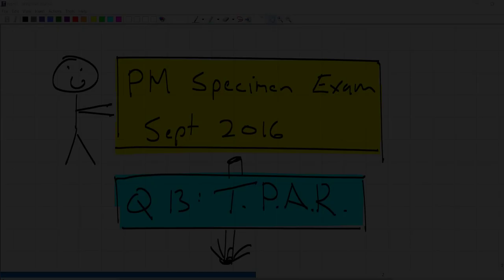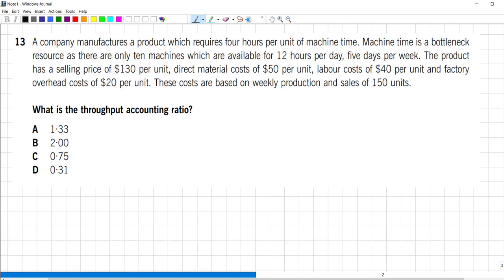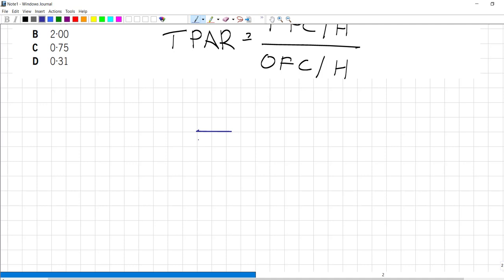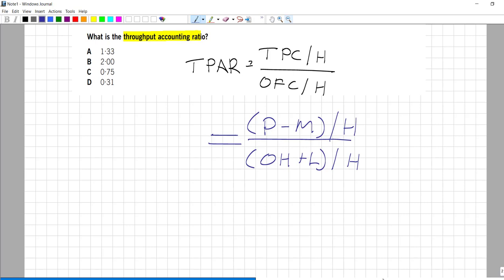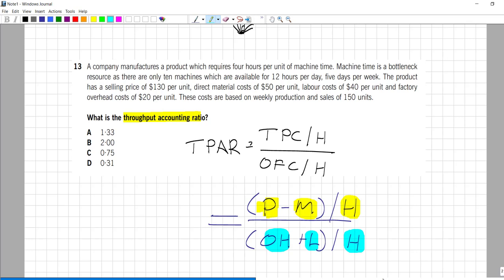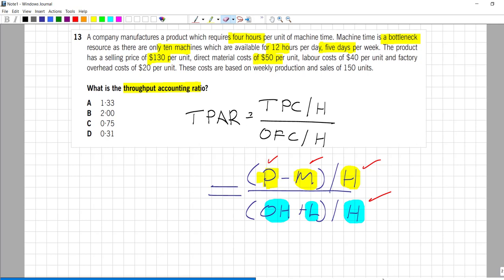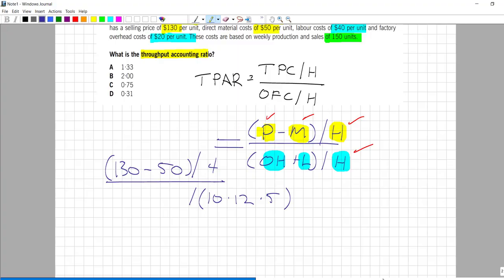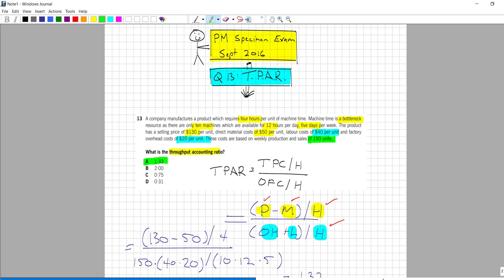How to solve a difficult Throughput Accounting (TPAR) question | ACCA PM Section A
🚀 Learn how to solve a tricky ACCA PM question from Section A: it's critical work on the scratch paper provided and create a 'shopping' list of required variables before you read the very detailed paragraph. Section A, Q 13, from the Paper PM Sept 2016 Specimen Exam. Learn exam technique and get closer to a pass on ACCA PM.
Help, tips and exam technique for ACCA Paper PM